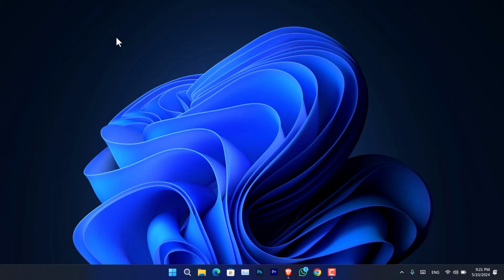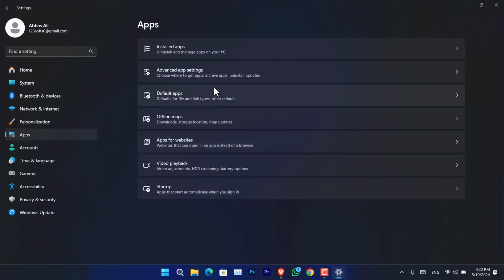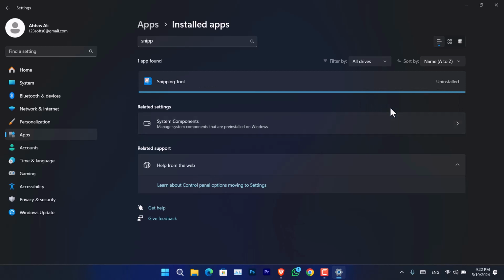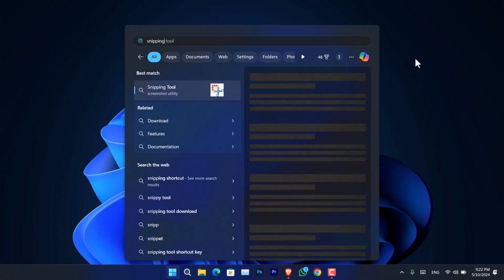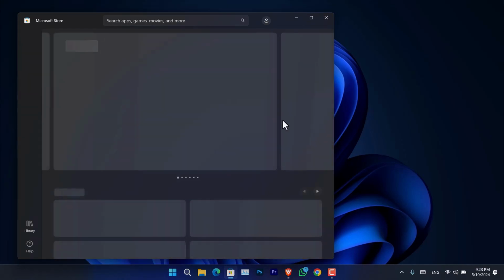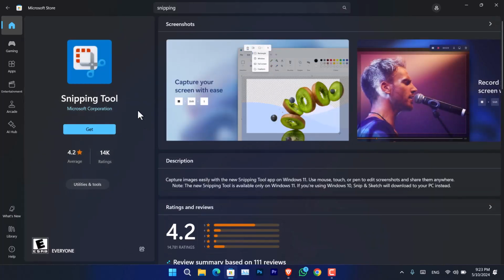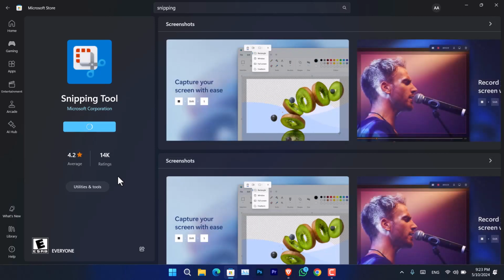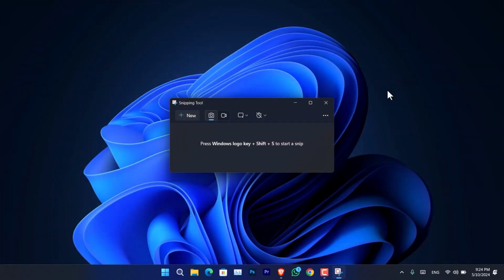How to uninstall or Install Snipping Tool app on Windows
Are you looking to manage your Snipping Tool app on Windows 11? Whether it's uninstalling it for a fresh start or installing it to enhance your screen capturing capabilities, this step-by-step guide has you covered. In this video tutorial, we walk you through the entire process, making it easy for beginners and experienced users alike. From locating the Snipping Tool app to executing the uninstallation or installation steps seamlessly, we provide clear instructions and insights to ensure a smooth experience. Watch now and optimize your Windows 11 Snipping Tool usage today!